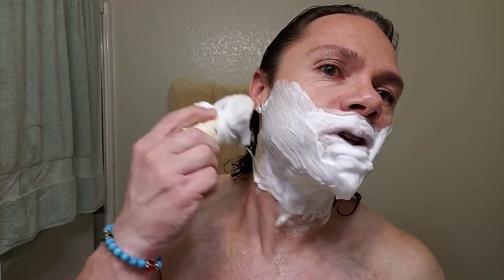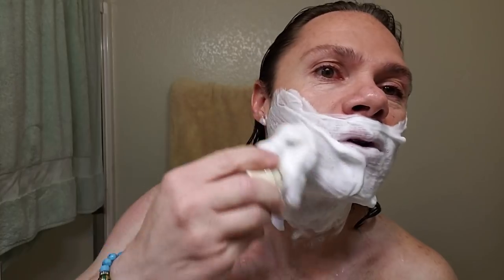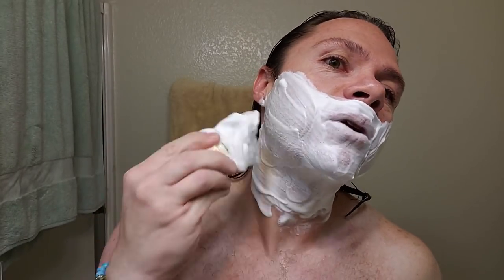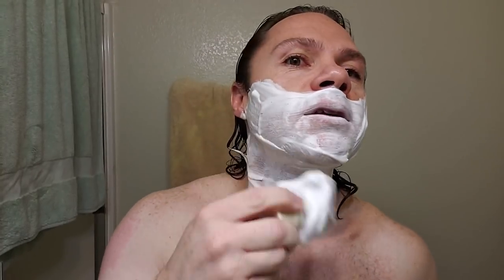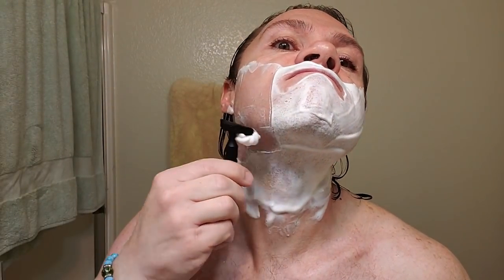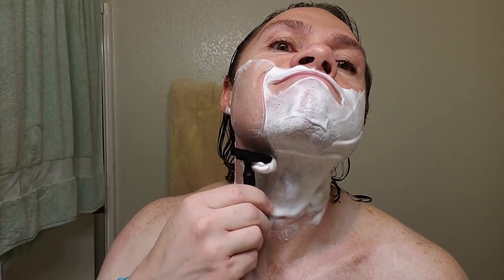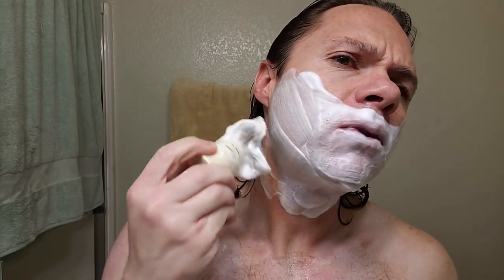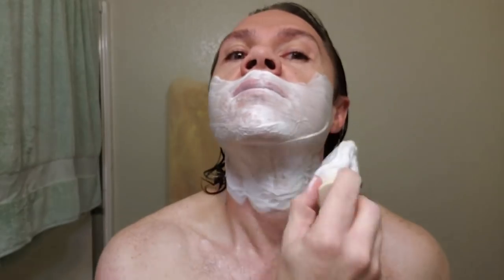RazoRockTober SOTD: What The Puck Blackhawkv2 Saville Row!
RazoRockTober in full effect 😎 Went with a couple items I haven't used for a while. Had a really great shave with @razorock What the Puck and the v2 Blackhawk. Damn near BBS and very happy with the results. I did get a slight itchy feeling from the soap this time. I hope this is just a fluke cuz I do like this soap. Happy Shaves all!